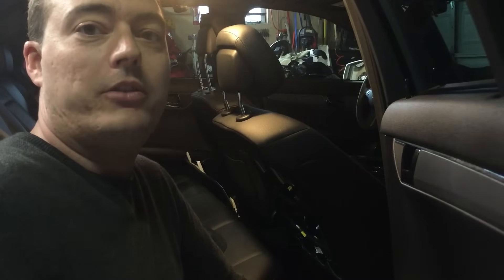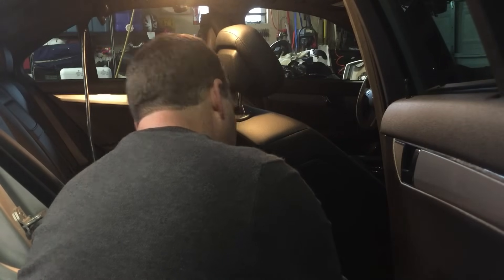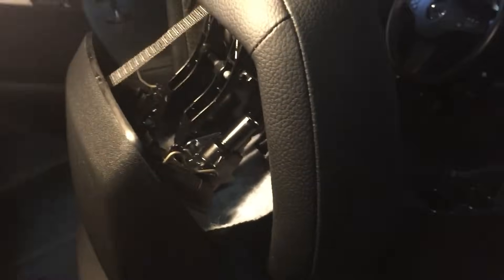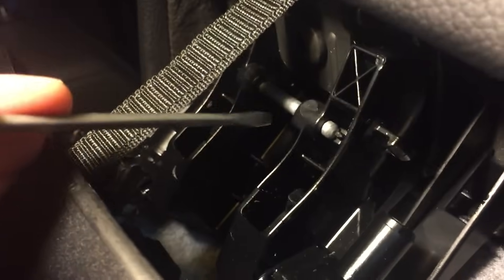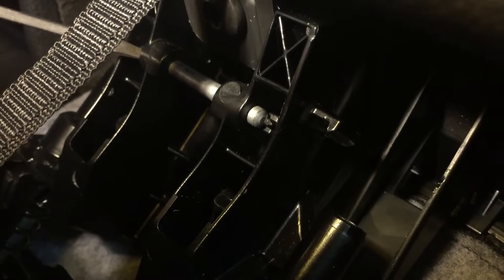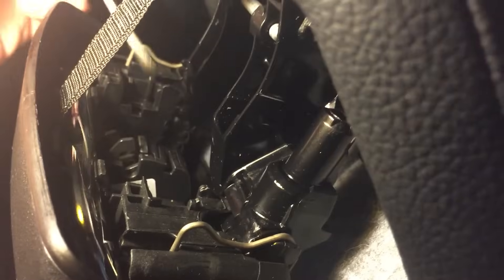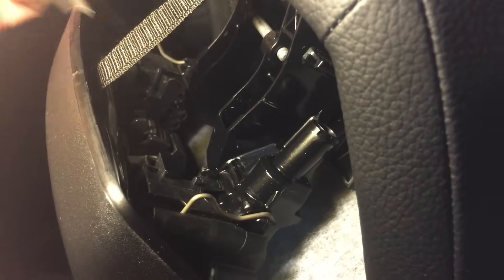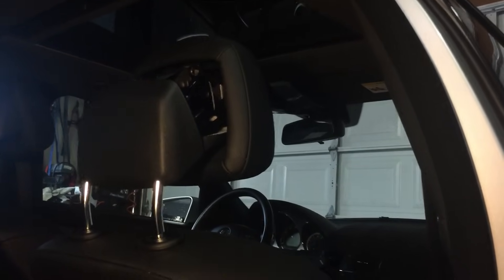W204 Neck-Pro headrest reset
2010 MB C300 W204 Neck-Pro headrest reset  without triggering SRS light